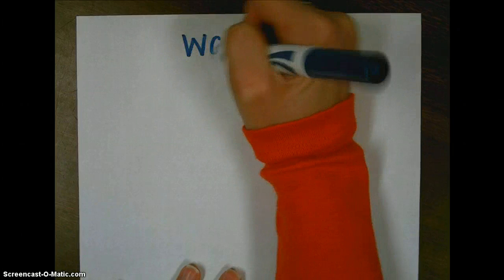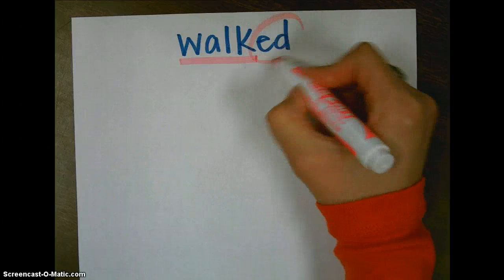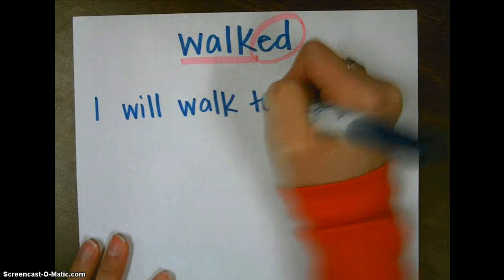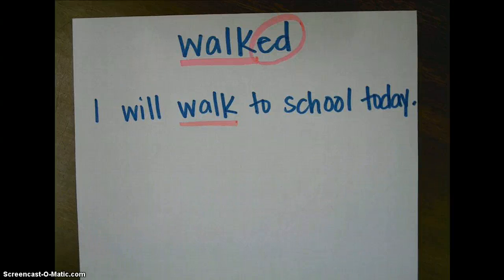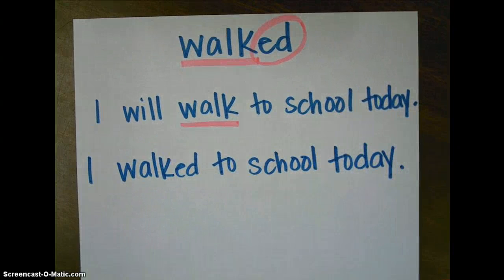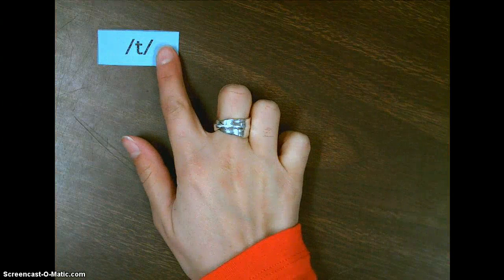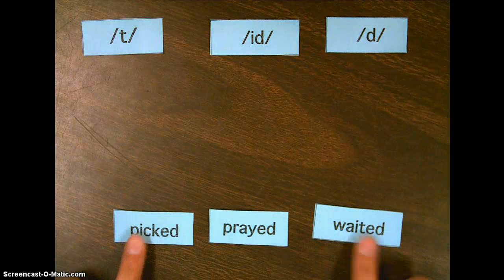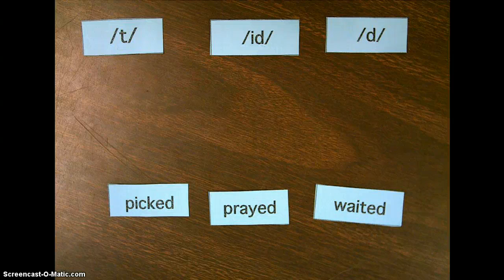Within Word Patterns Sort 85 Past Tense -ed